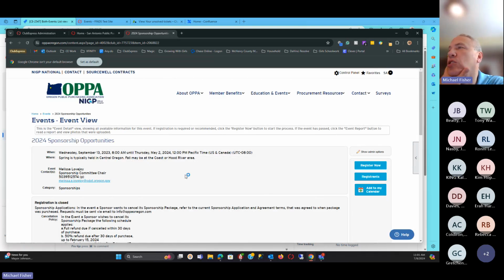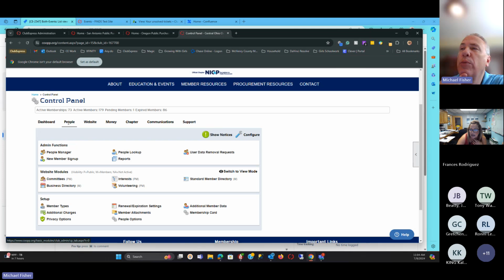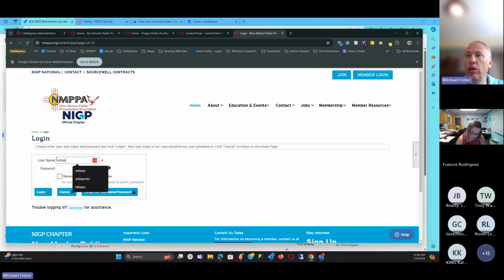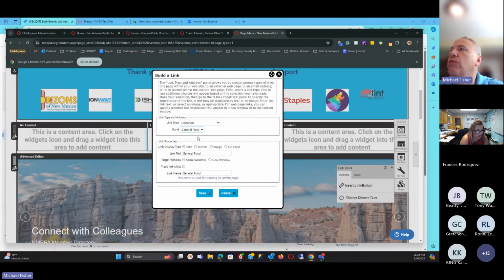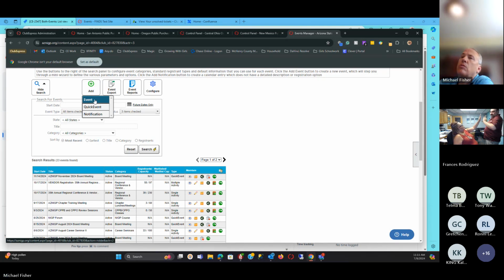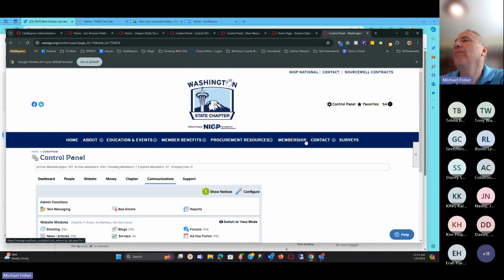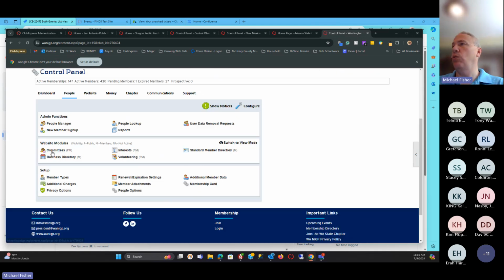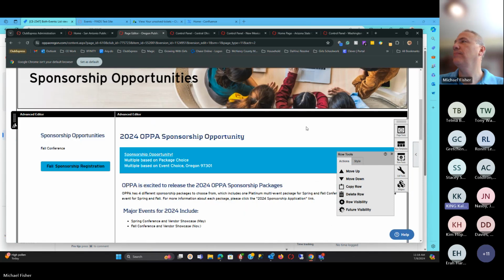ClubExpress Office Hours - July 9, 2024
Interests on Renewals
Joining Agreements
Emailing members within an expiration date range
Sending an invoice to a member that hasn't renewed
Changes to Google Maps API